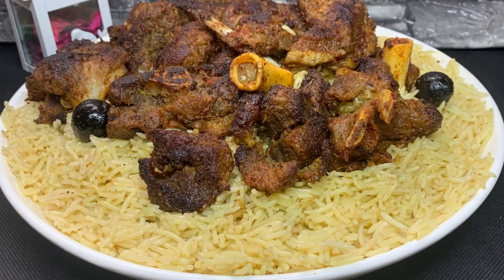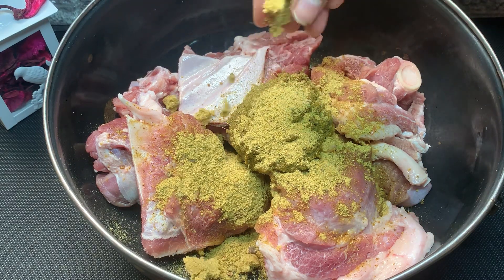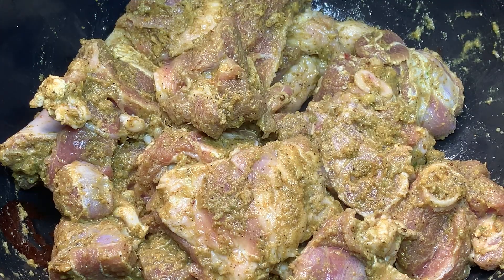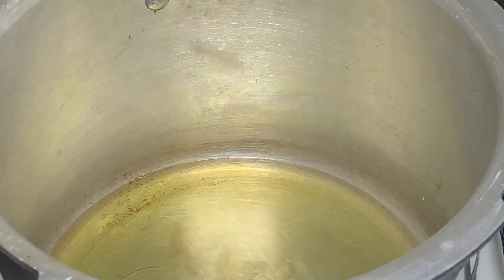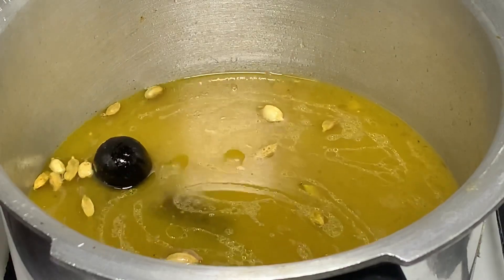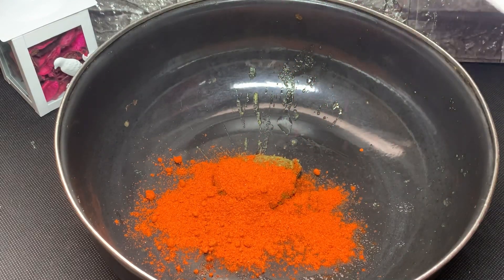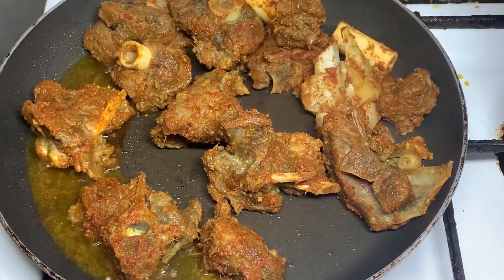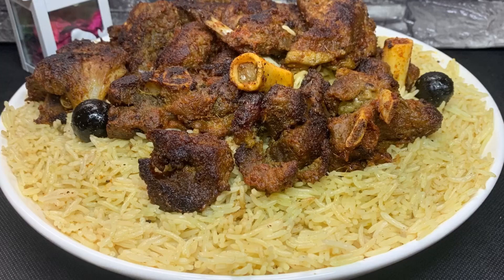Mutton Madhbi 🐐 || മട്ടൻ മദ്‌ബി || لحم مدبي || Renna’s Dream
Hi friends welcome back to Renna‘s dream.Hope you enjoy our video.